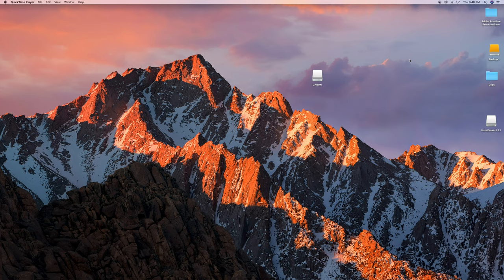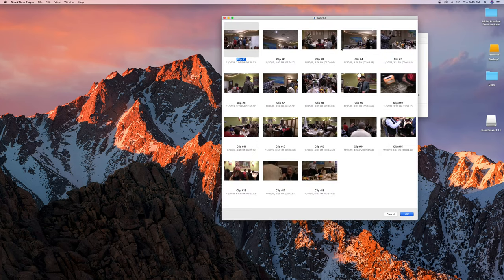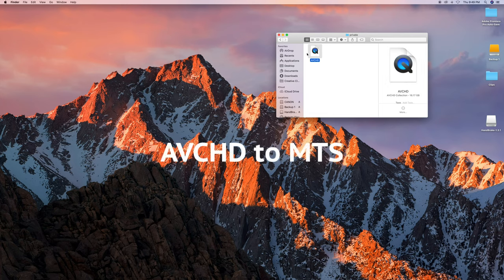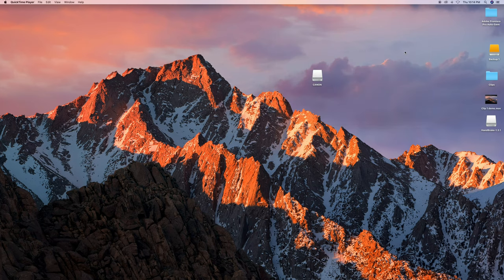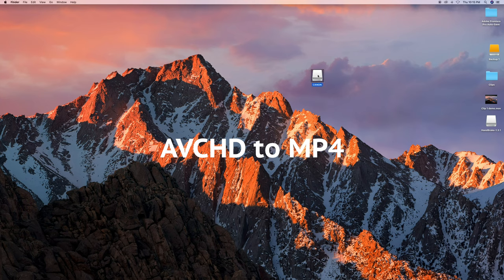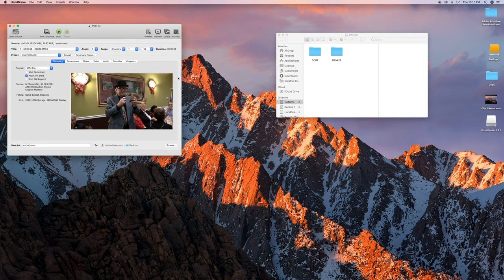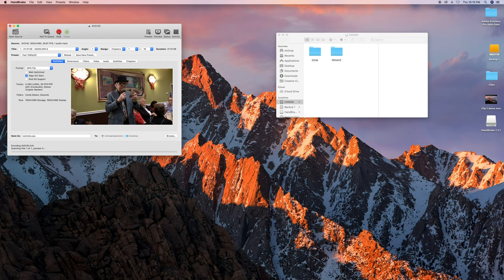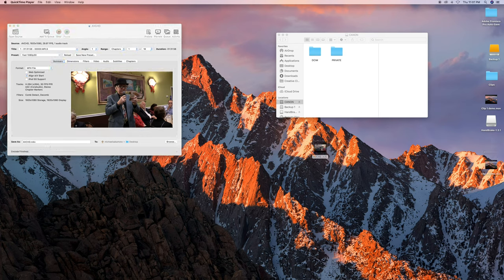How to Convert AVCHD Footage into Editable Files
This tutorial is on how to convert AVCHD video files into clips you can edit with. The Canon HF-G20/30 camcorder records in AVCHD and MP4 file format. Whereas it is very simple to import MP4 files into your editing software, AVCHD is quite different.